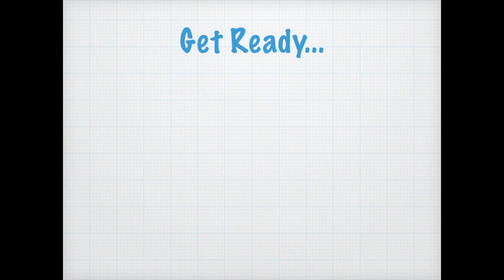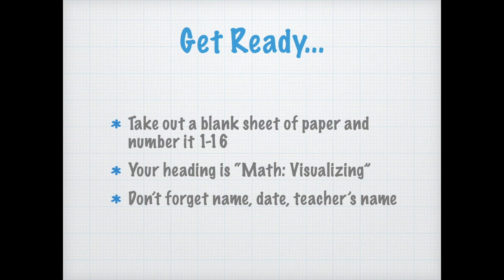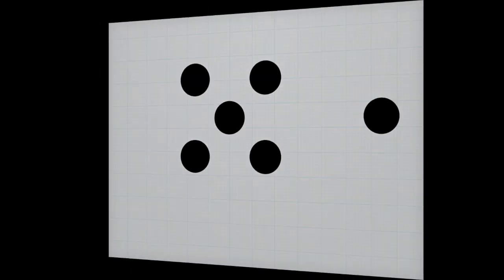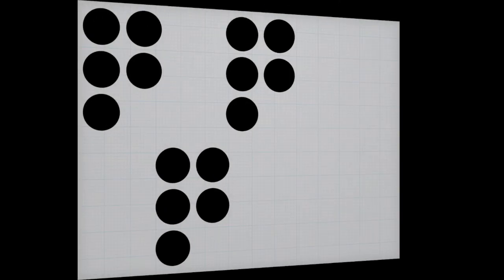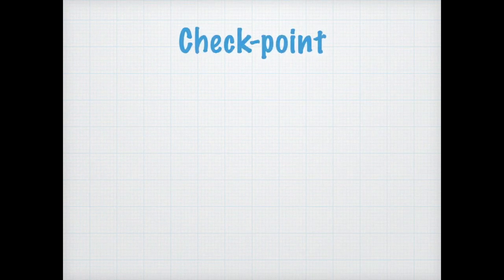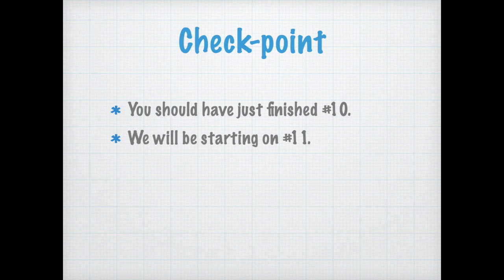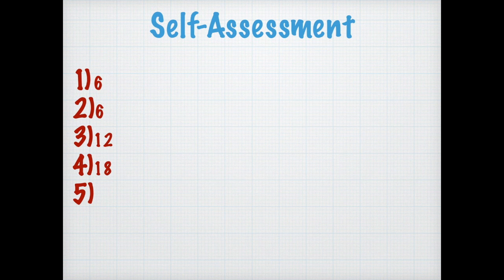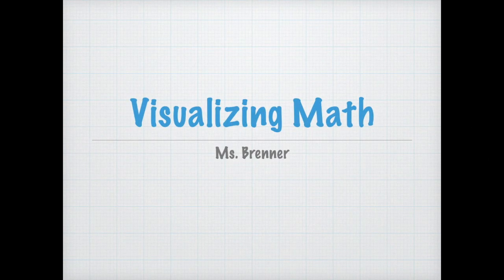Subitizing for Beginners HD 720p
Subitizing is the ability to instantly recognize the number of objects without actually counting them.  In this instance, I want kids to practice multiplication tables of sixes and threes.  This video helps with just that.

For other free lessons, go to amaraleebrenner.com